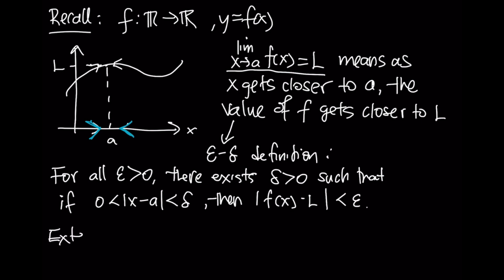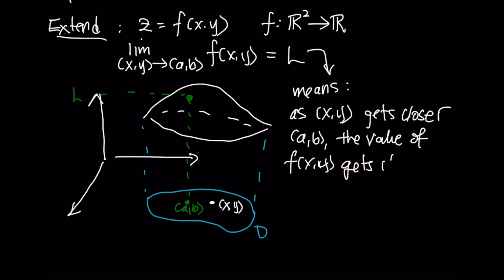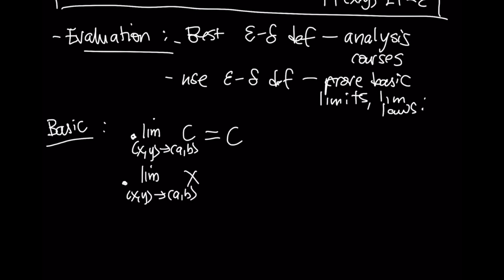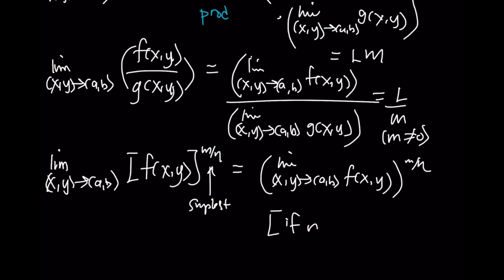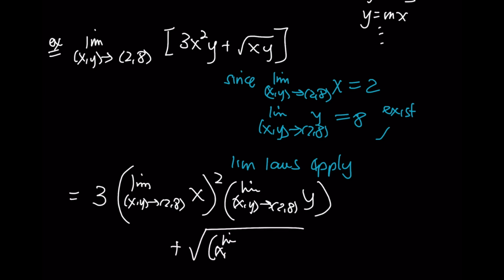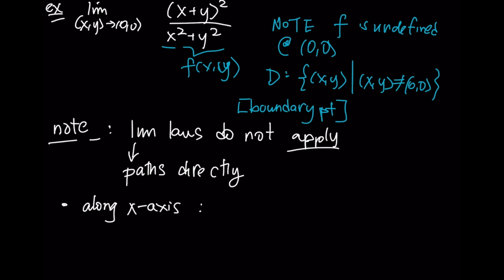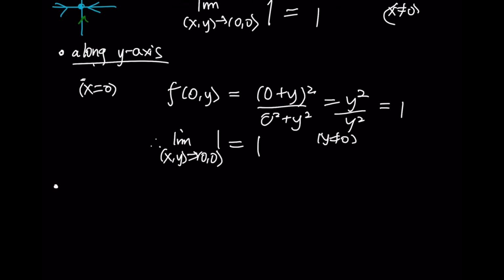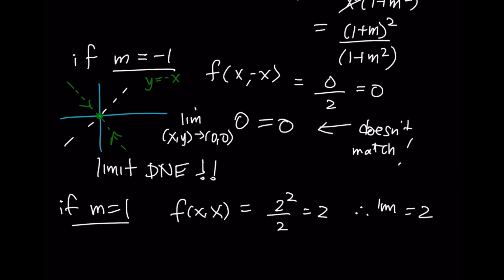MATH 2321-Sec 14.2-Limits of Multivariable Functions (Part 1 of 2)